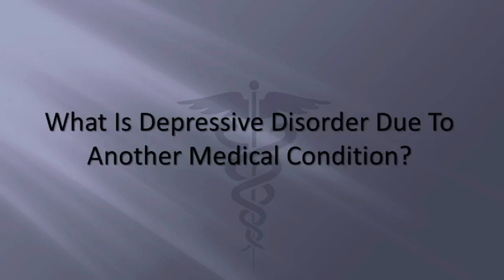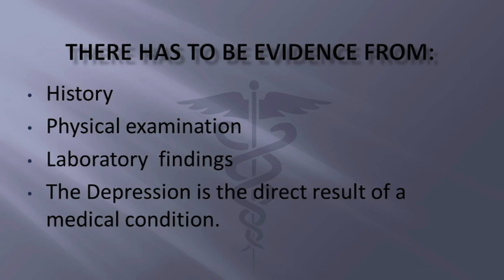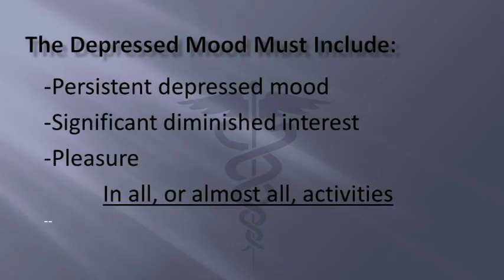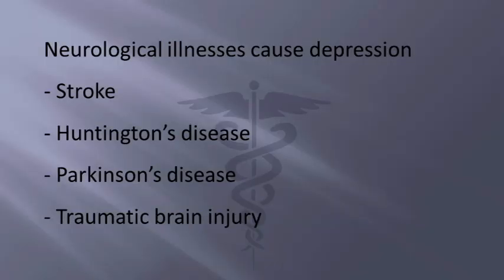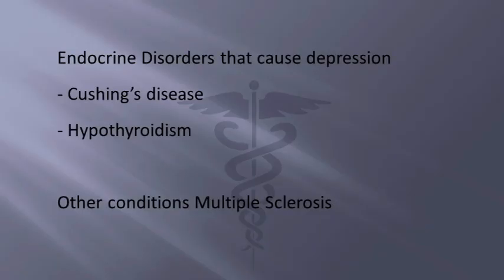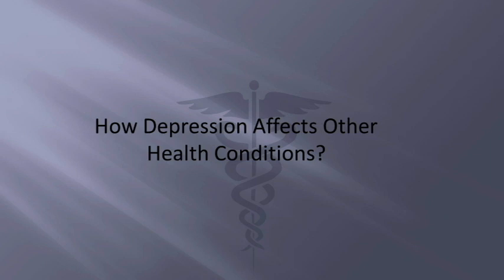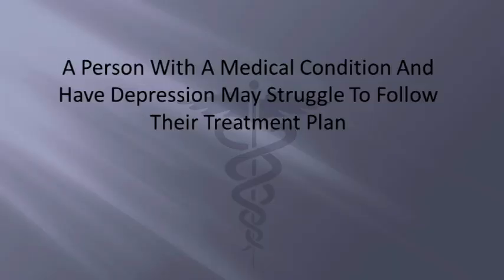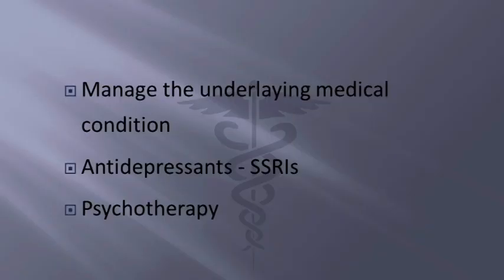Depression Due to Another Medical Condition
Depression Due to Another Medical Condition is a 4 - minute video that identifies the common symptoms and treatment approaches associated with chronic illnesses that cause depression that include: neurological disorders for example traumatic brain injury and stroke; as well as endocrine disorders that cause depression, for example diabetes, hypothyroidism, and Cushing's disease.